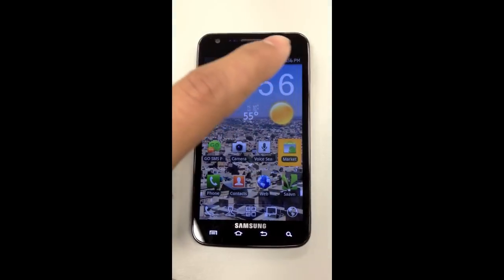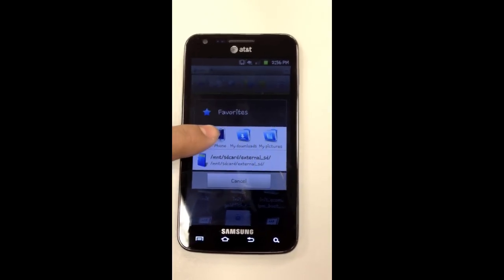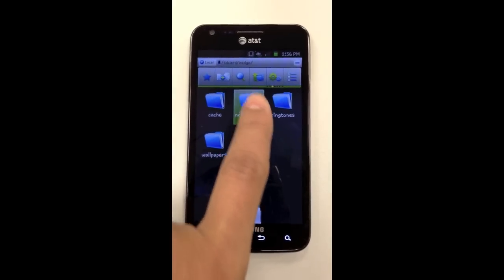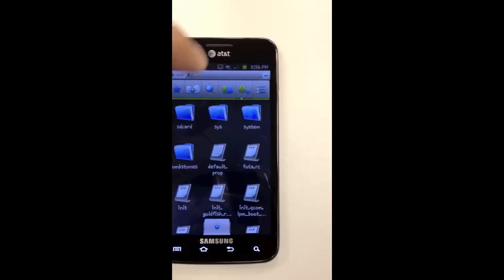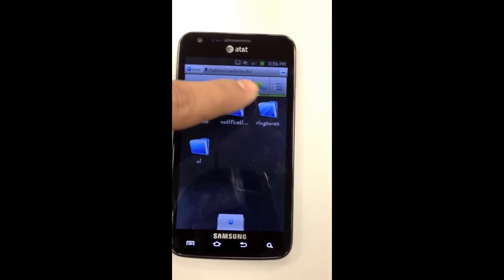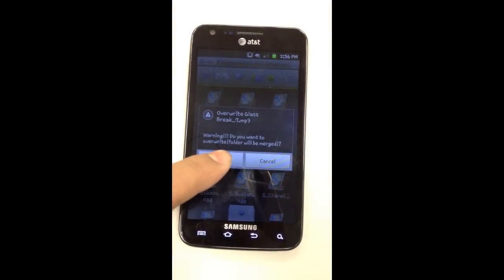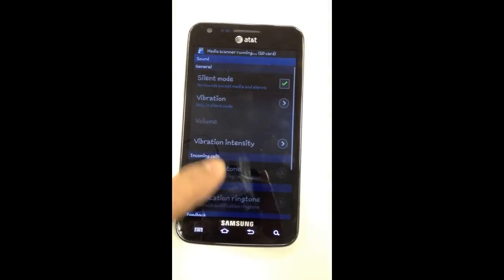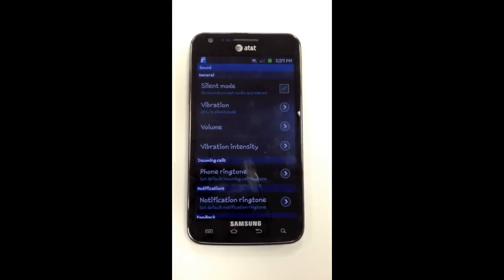How to Change Notification Sound on Galaxy S II Skyrocket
Change notification sound on skyrocket.
You will need ES File Explorer.